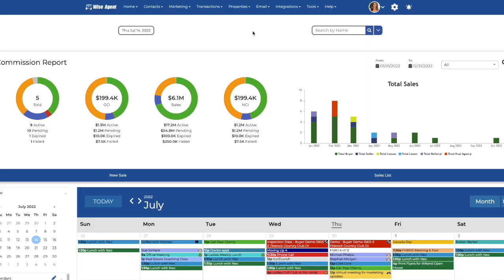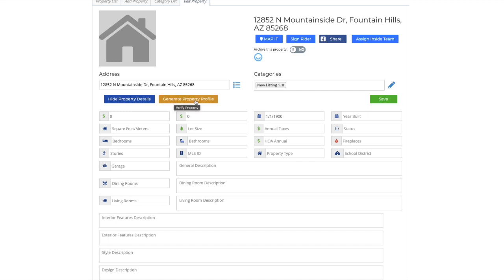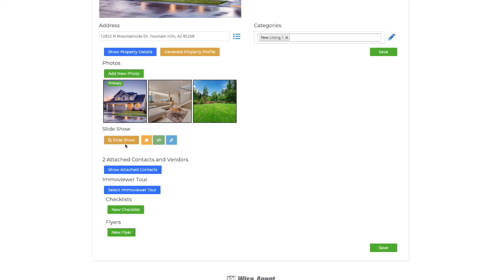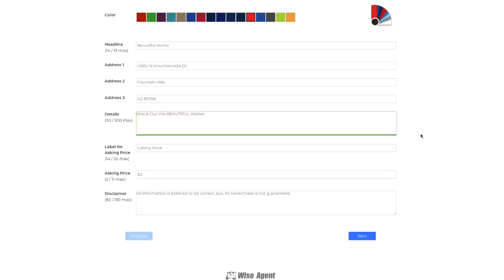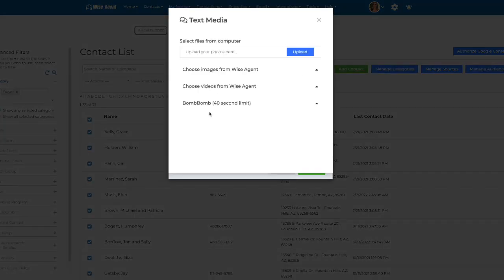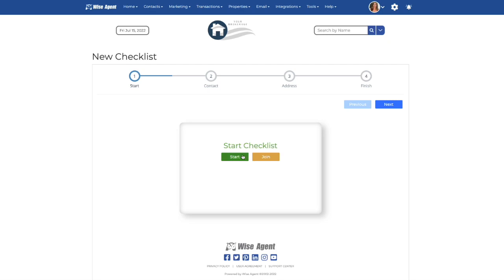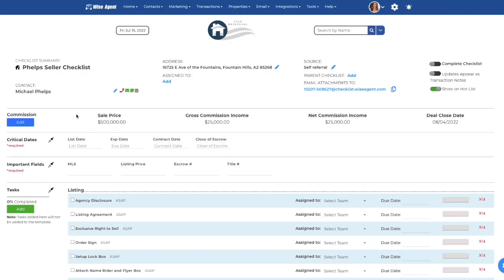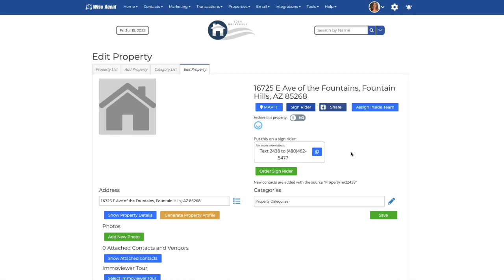Session 5: Real Estate Property Management - Track Listings and Market Your Properties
With Wise Agent's property management feature, you'll be able to easily add your properties to your CRM so you can track your listings and manage your transactions.

We also make it easy for you to create property flyers so you can market any of your current listings and create slideshows on the property page.

This session will cover how you can add your properties to your Wise Agent account, create flyers, manage your listings, and track property connections.